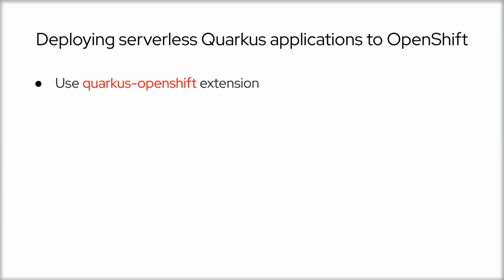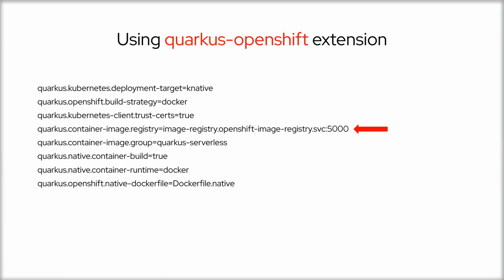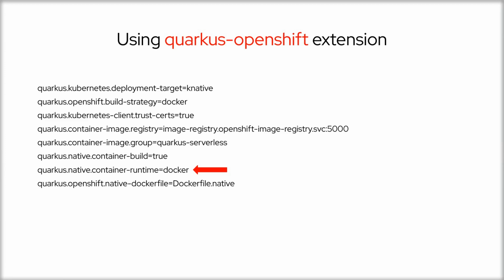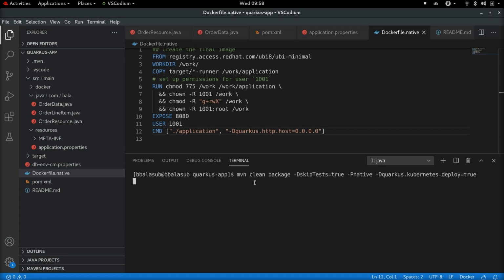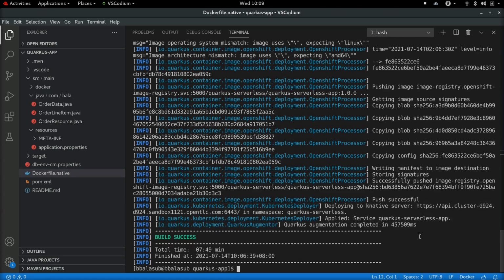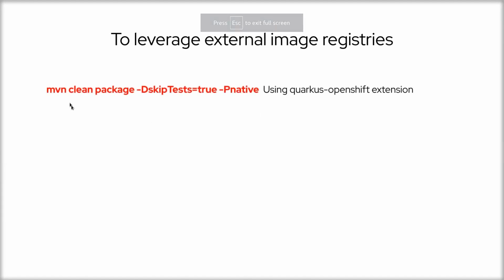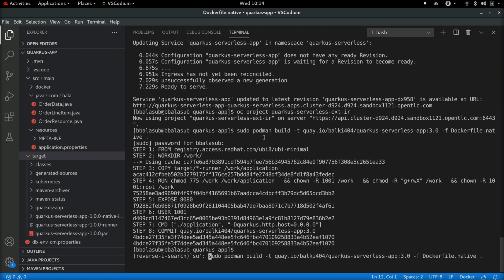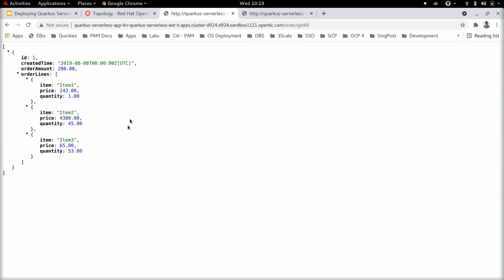Deploying Quarkus applications as serverless services to OpenShift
If you are keen to run your applications as serverless services on OpenShift, this video will walk you the details on how you could do that.